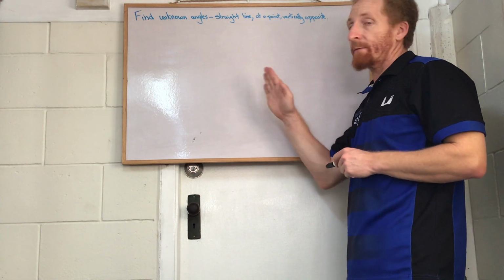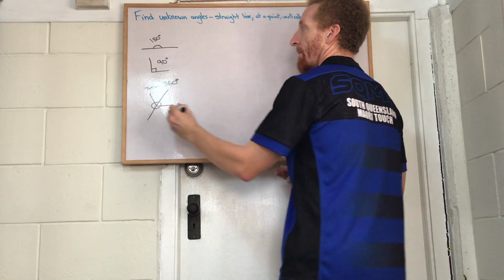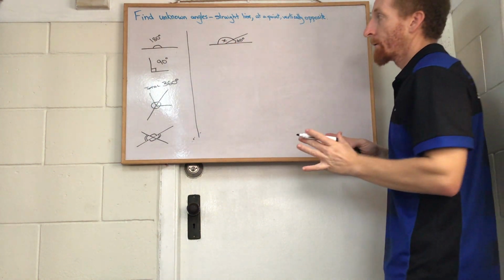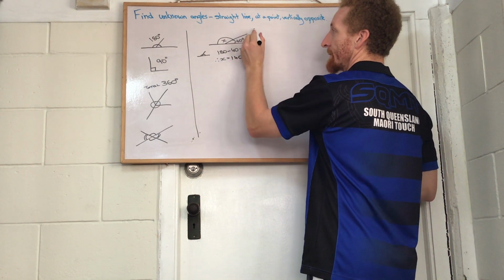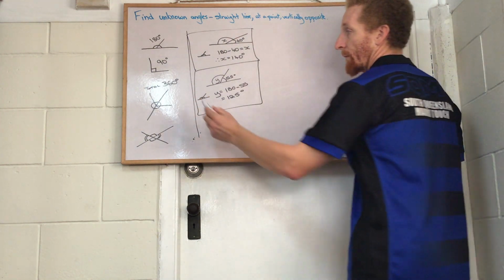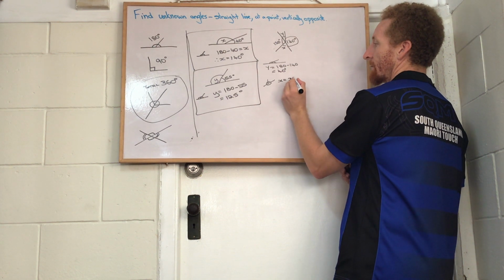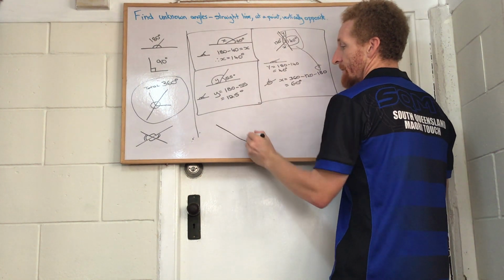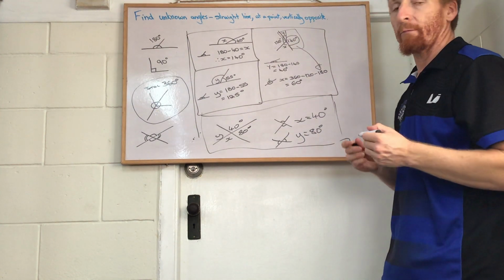22 find unknown angles